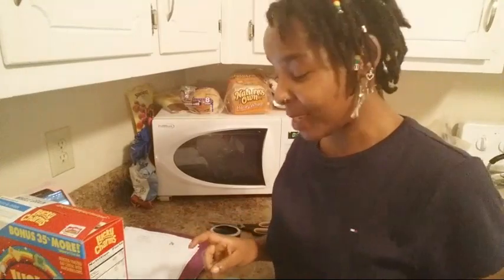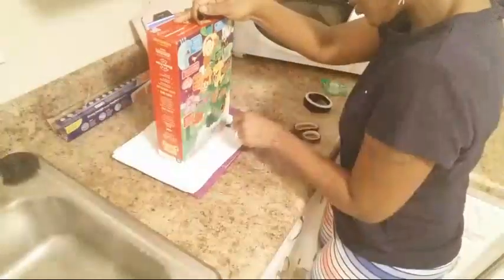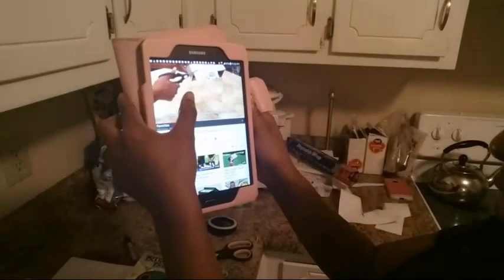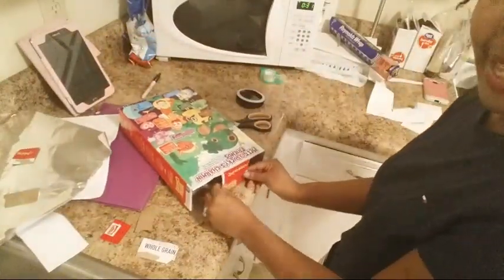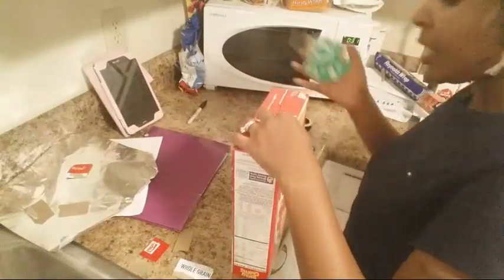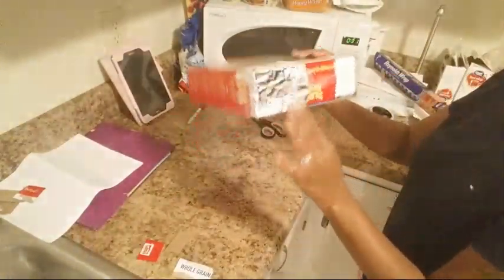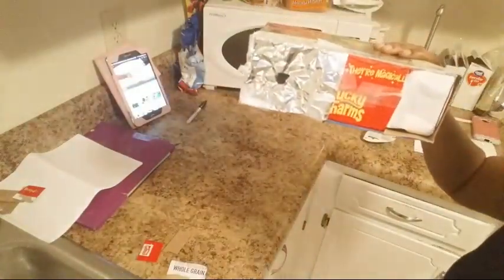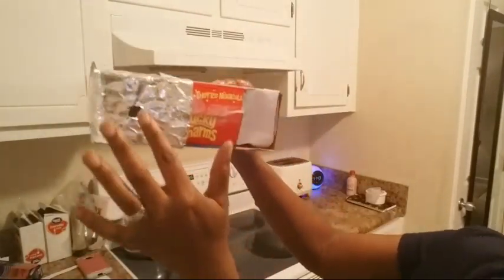DIY SOLAR Eclipse Viewer BOX || Fox 13 News *RETRY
DIY Eclipse View Box.
I went all over the place Looking for Solar Glasses
no one had them.
So I put a Post on Facebook asking did Anyone
Know Where I could buy the Glasses from.
Someone Put a Link on my Channel of how to
make your Own so I decided to make My Own.
I watched 2 How to Videos and I have provided
Please View both Bc they both kind of say Different things.
I did Listen to Each and took what I did from Each one.

P.s.
I Did Find out I put the paper on the Wrong side.
Sooo Please Make sure you Watch Both Videos
To show you what I mean. The Links are Below.

Check Out the 2 How to Videos That Inspired Me.